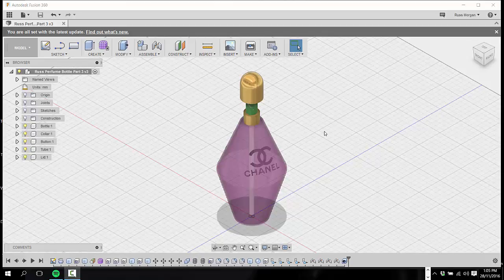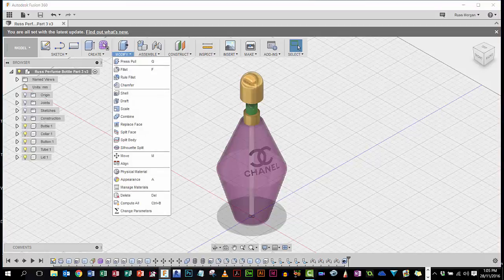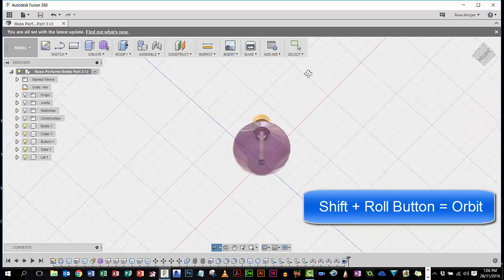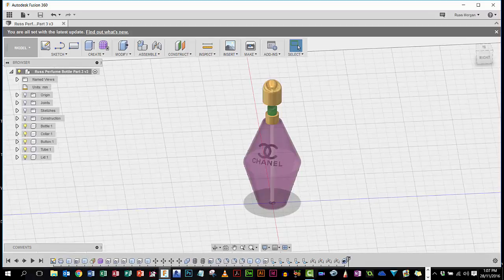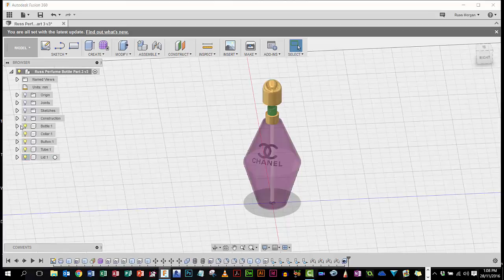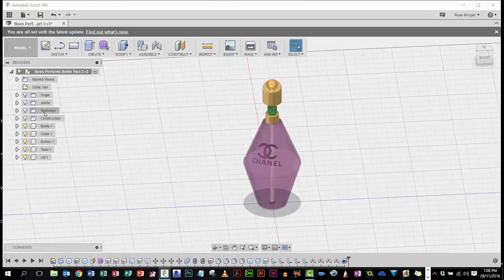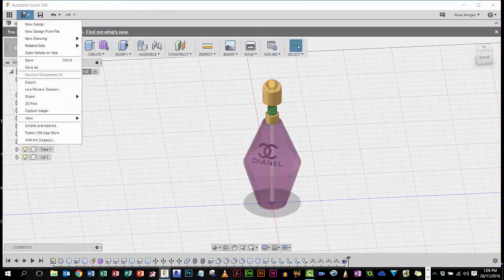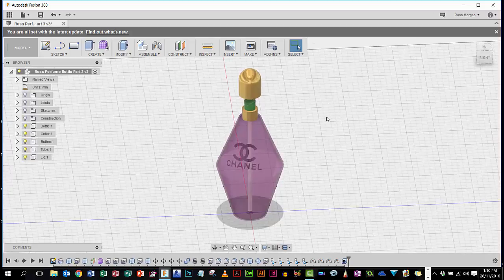Fusion 2017 Intro